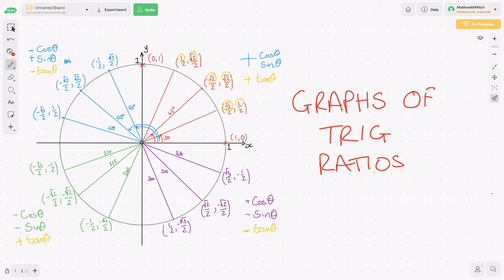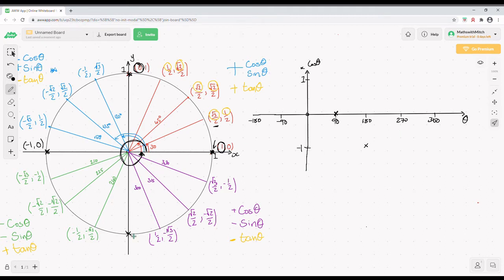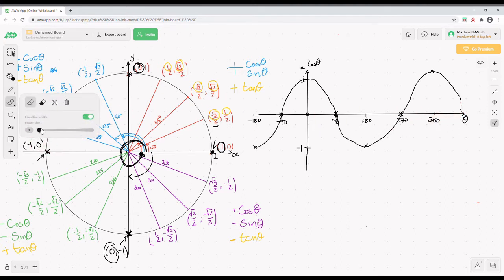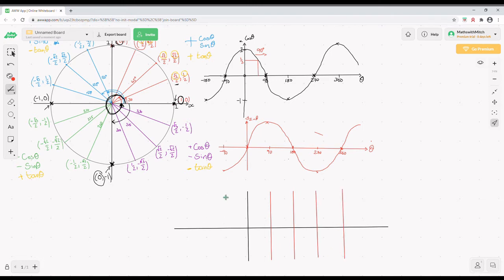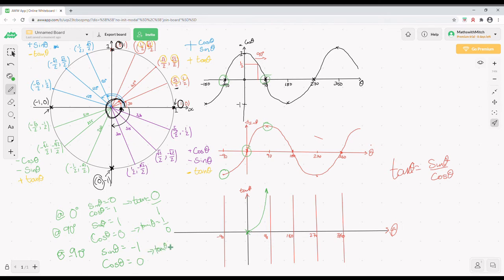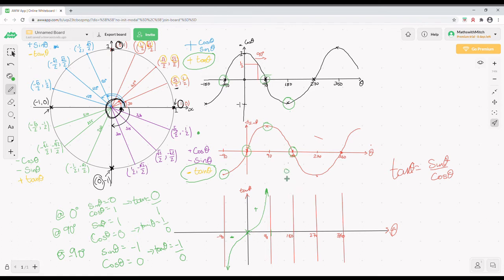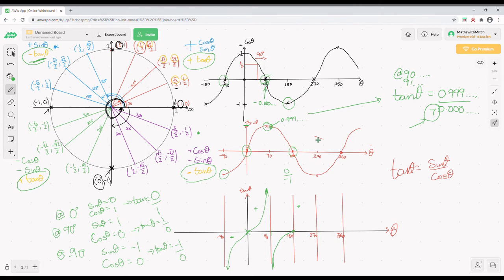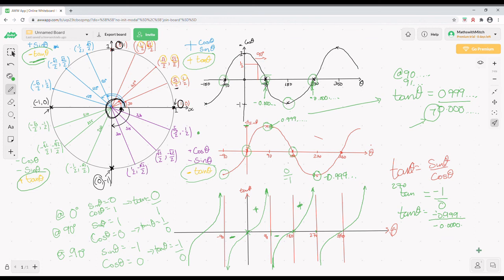Graphs of Trigonometric Functions Sin, Cos and Tan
Using the Unit Circle to sketch the graphs of Sin, Cos and Tan. Aimed toward the A Level Trigonometry syllabus.